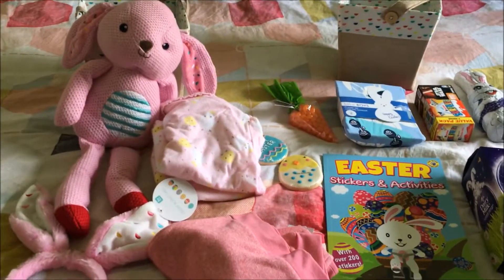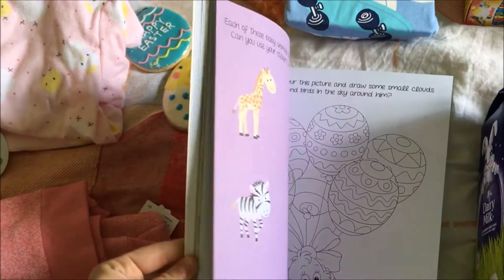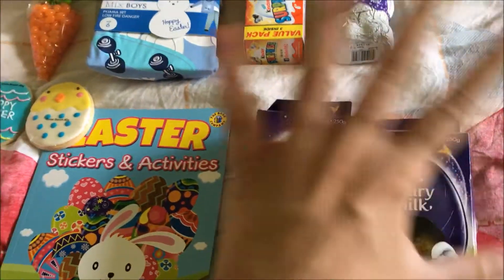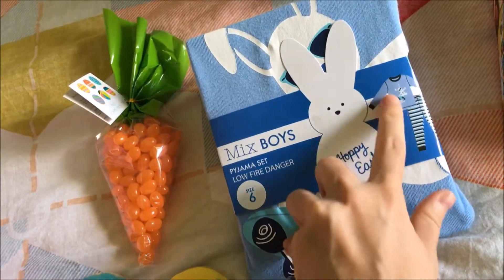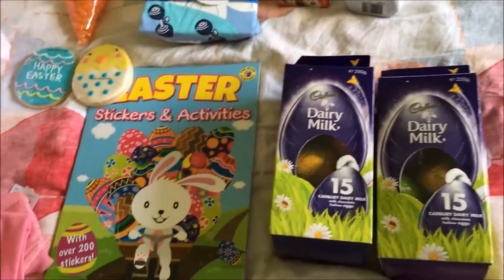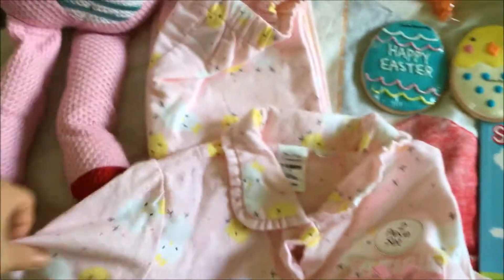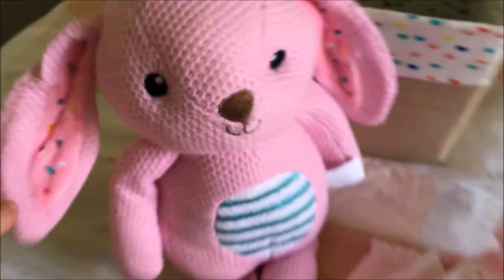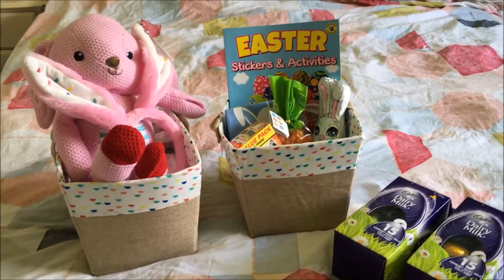What's in my kids Easter Baskets: 2016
xx